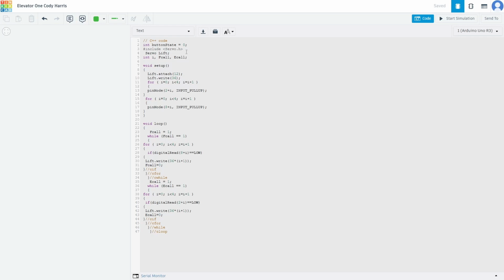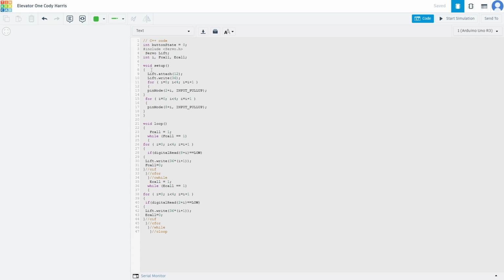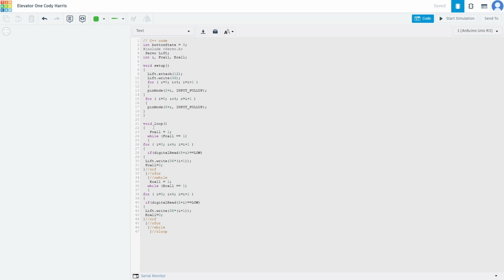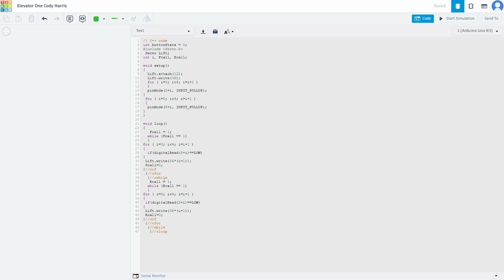Intro to Engineering - Elevator One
This video was made by Cody Harris for his Intro to Engineering class 2025 he's taking at NNMC